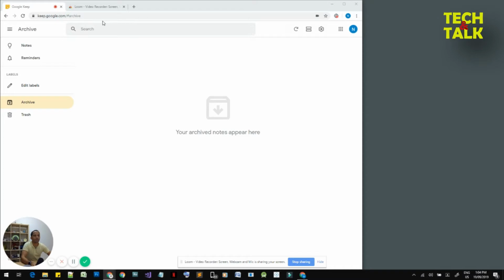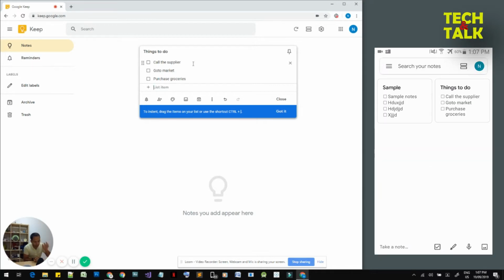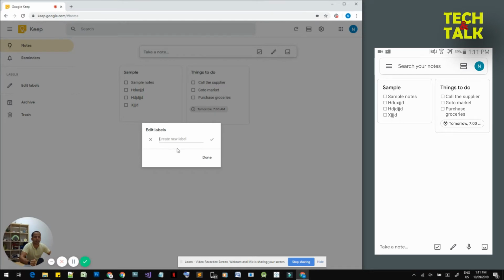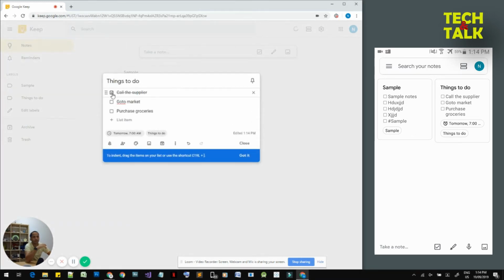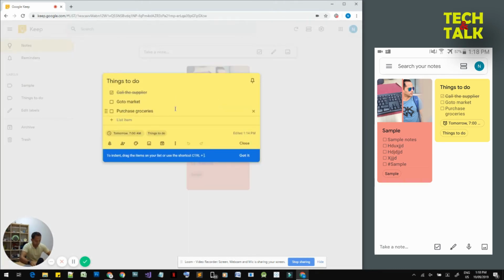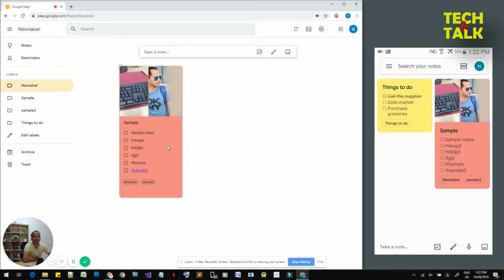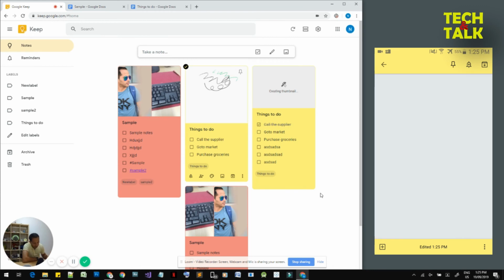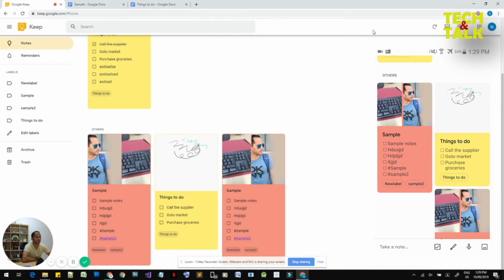The Best Note Taking App from Google | Google Keep | Tech Talk | Nadeer Khalid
No.1 Note Take Taking App

Google keep is the #1 note taking App. The app is accessible from All the platform like windows, Mac, Android and iPhone.

The features include:
Easy interface
Available in all platform
Checkboxes for things to do or others
One time and Recurring Reminders
Options to color notes
Add photos from storage and capture directly from Camera
Drawing option and add as image
Convert to google docs
Option to group the notes with Labels
Record voice on the notes
Add collaborator to work together
And more